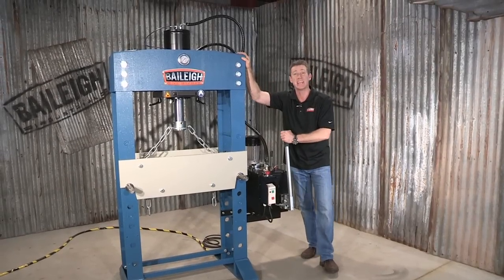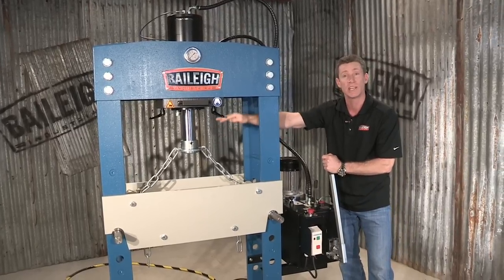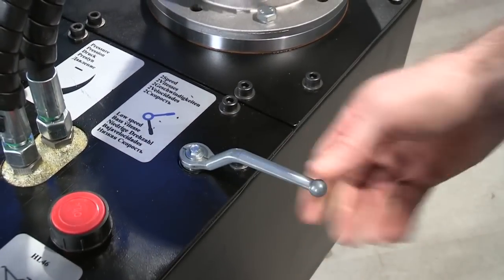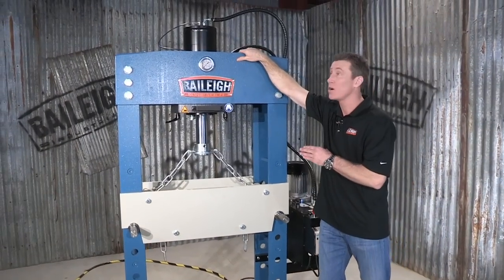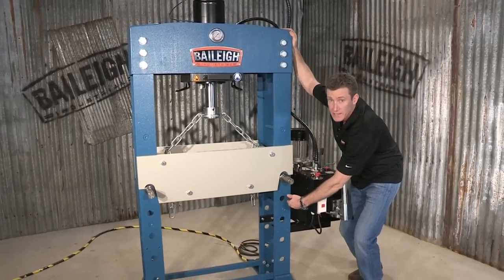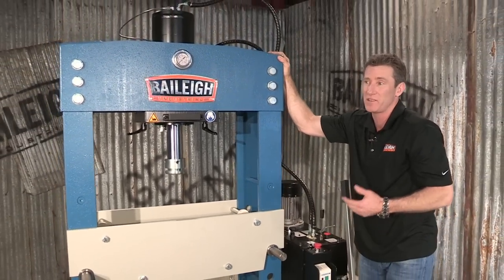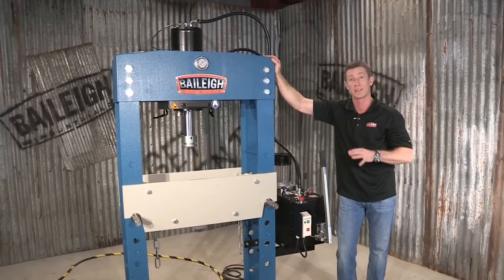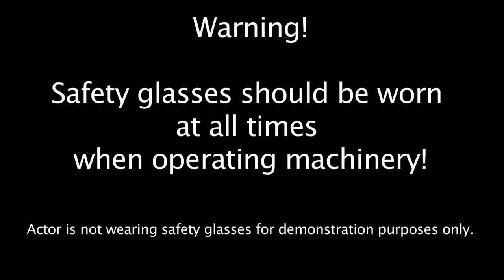Baileigh Industrial HSP-66M Hydraulic 66 Ton H Frame Press Metal Bending Press Brake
Baileigh workshop presses are extremely robust and built to last. It is made of quality steel sections welded very carefully. The hydraulic system is extremely precise, whether operated electrically or manually. The height of the heavy work table can be adjusted easily and effortlessly using the hydraulic cylinder. These Baileigh workshop presses are excellent for general assembly and straightening work, but also for testing work pieces or for pressing bearings in and out. That's why Baileigh workshop presses are a must for engineering workshops, repair firms and technical training institutions.